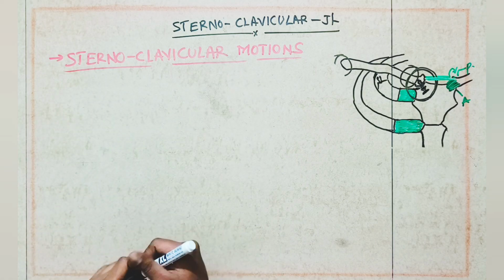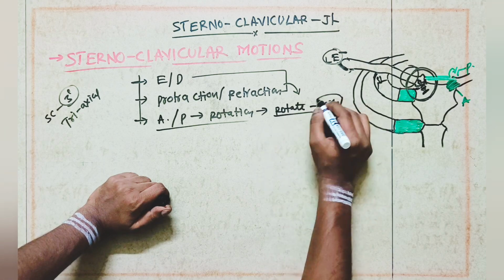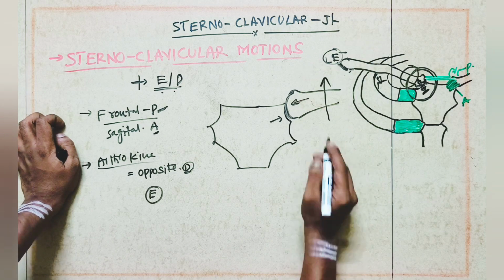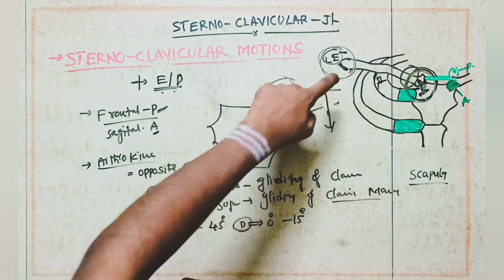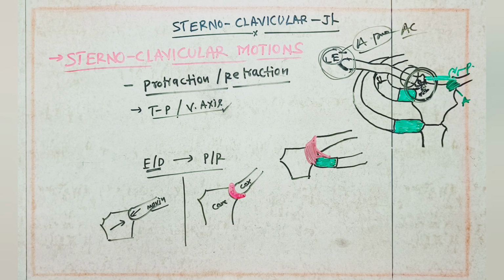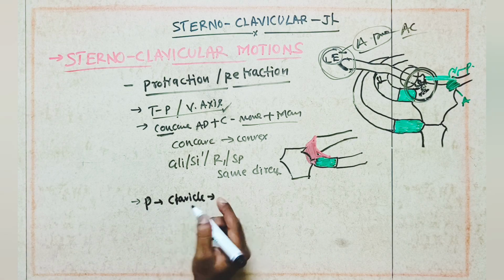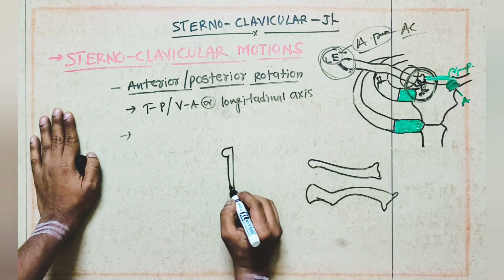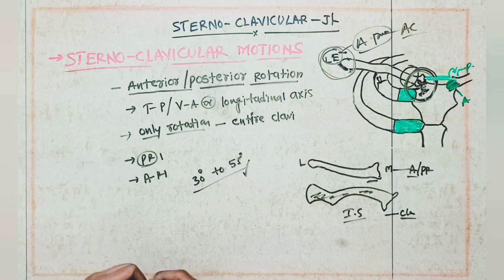Movements of sternoclavicular joint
The sternoclavicular joint is the articulation of the manubrium of the sternum and the first costal cartilage with the medial end of the clavicle. It is a saddle type of synovial joint but functions as a plane joint. The sternoclavicular joint accommodates a wide range of scapula movements and can be raised to a 60° angle.